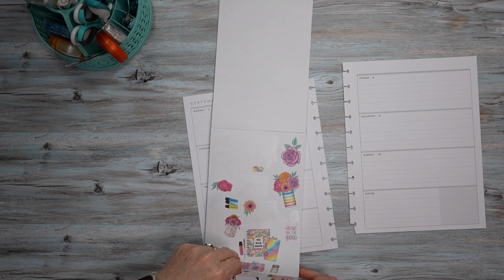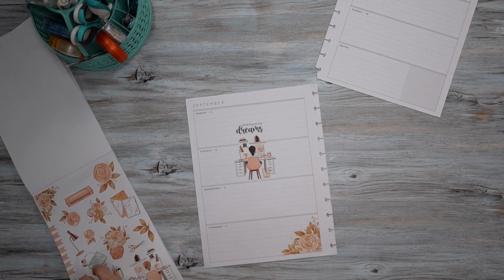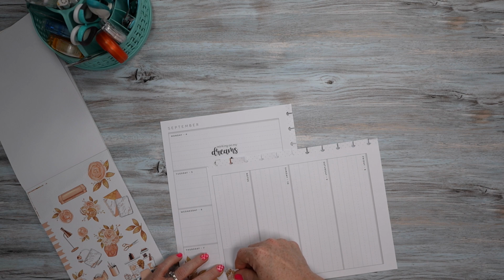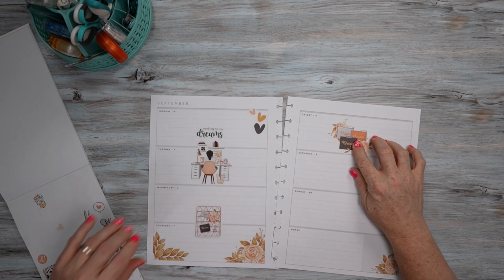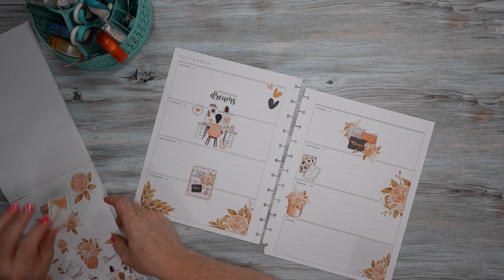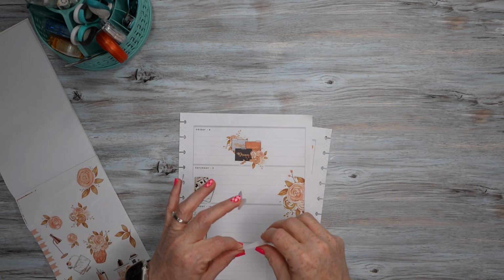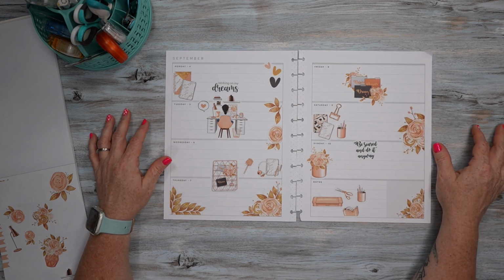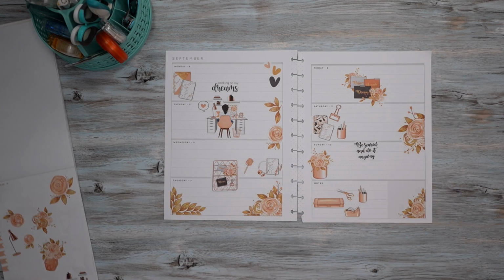Plan with me Big Horizontal Happy Planner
Join me for a Plan with me in my Big Horizontal Happy Planner. I am planning for the week of September 4-10, 2023 in my big horizontal happy planner. In this weeks plan with me I am using stickers from Live Love Posh's Crafty Planner sticker book.

Sticker Books Used:
Crafty Planner by Live Love Posh

Products Used:
Cricuit Control Knife: